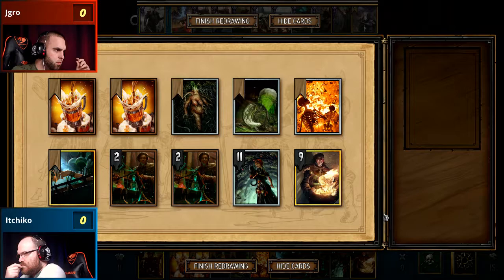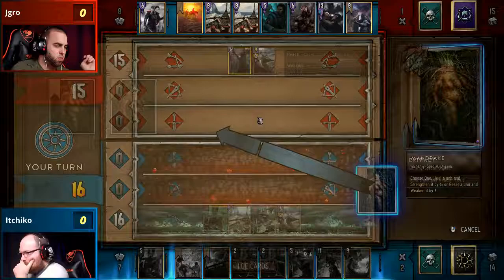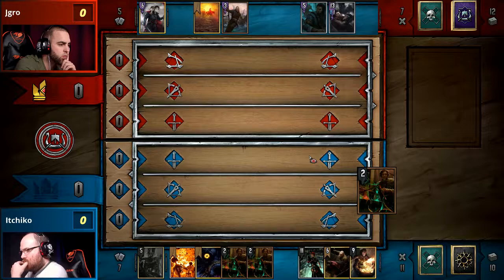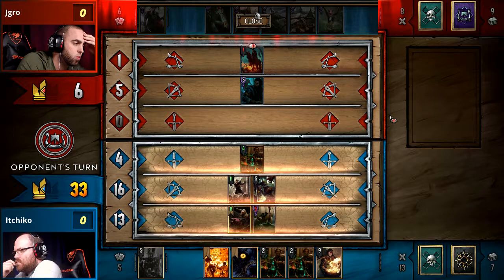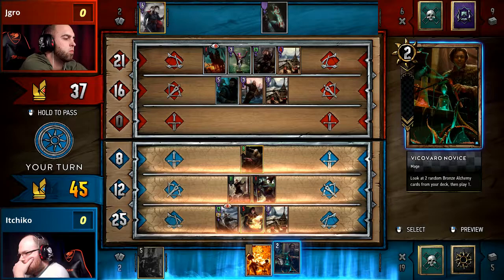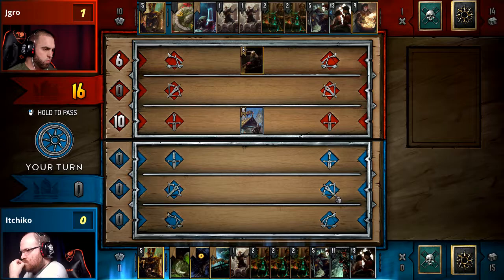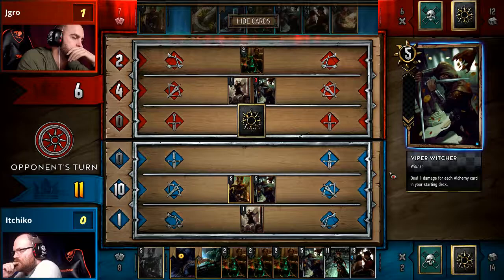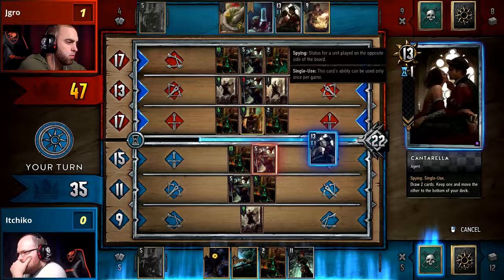Jgro vs Itchiko - Wild Hunt